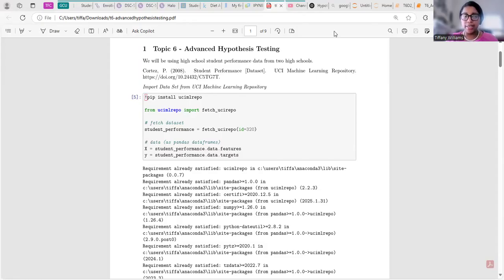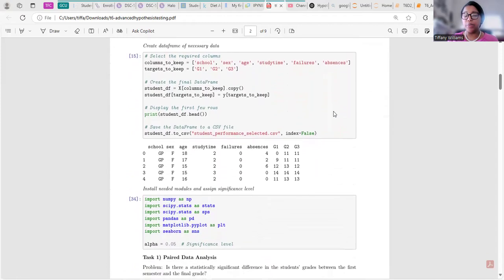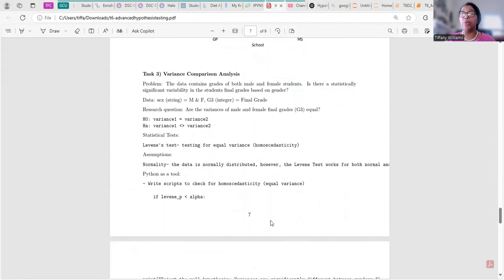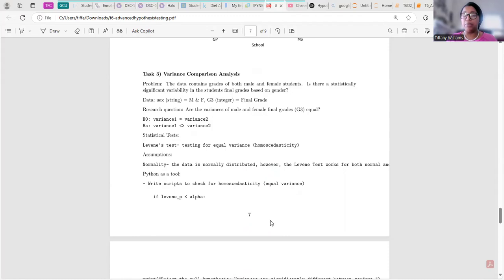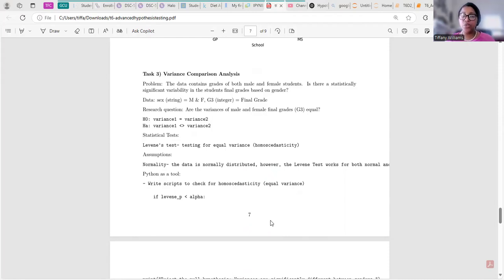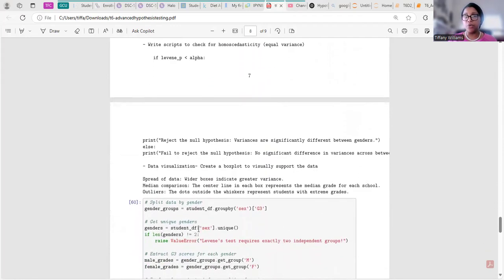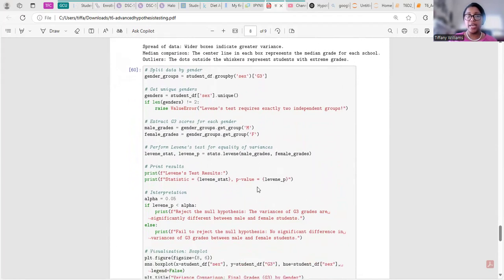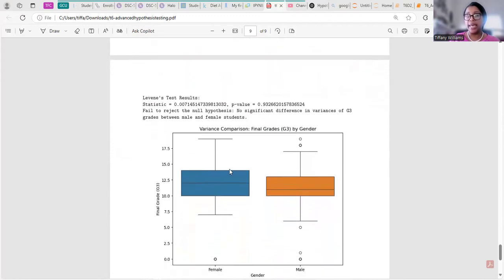T6 Task3 Variance Comparison Analysis with Python